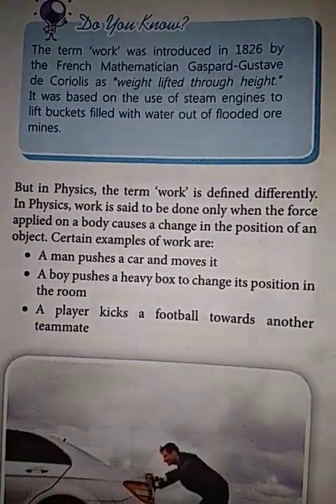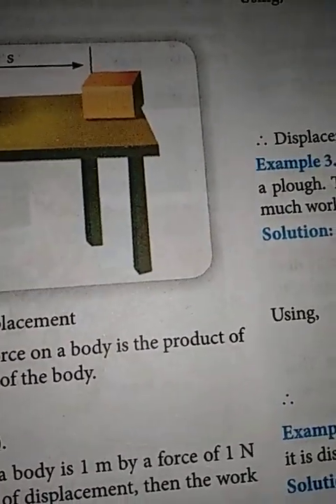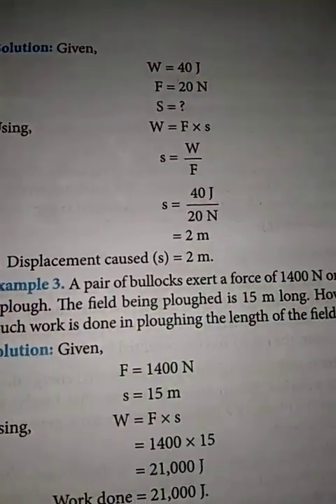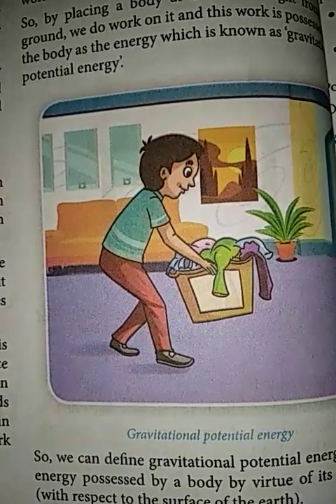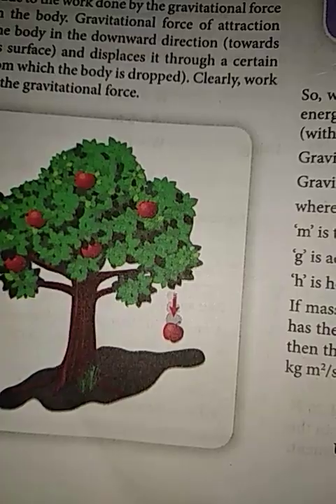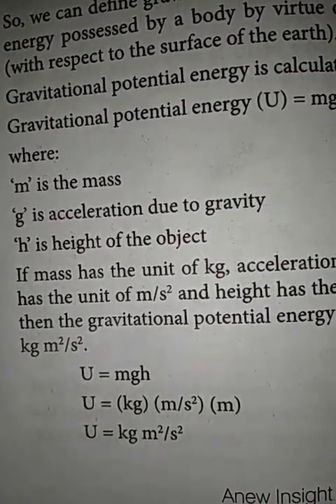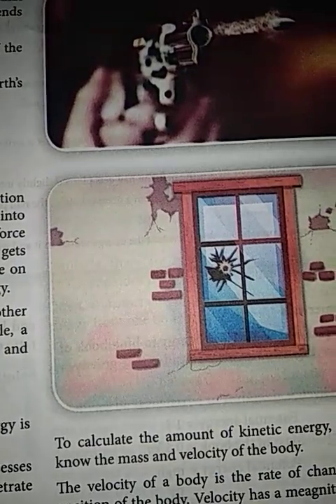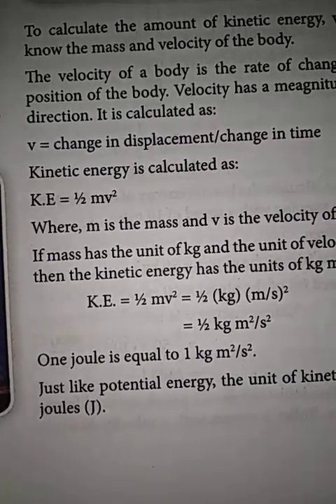STD 8 ICSE PHYSICS CH4 PART 1